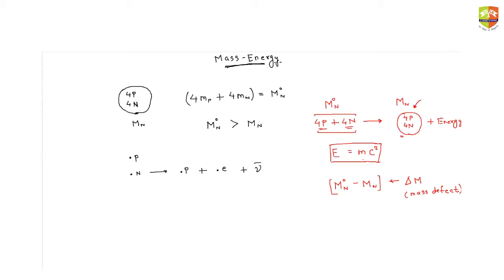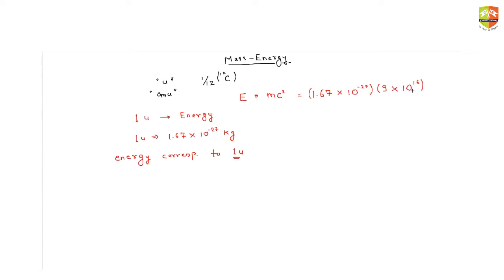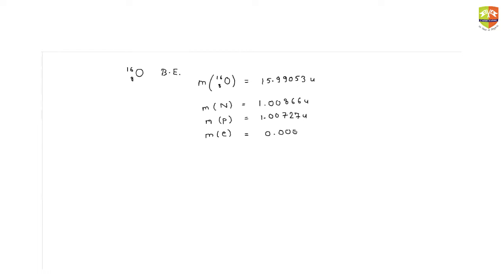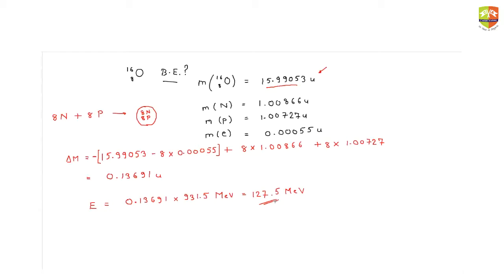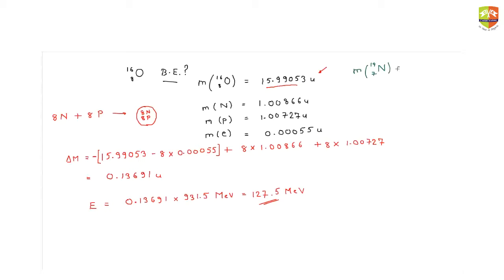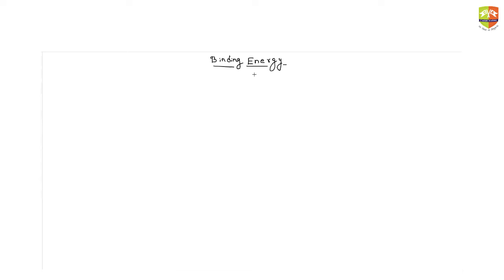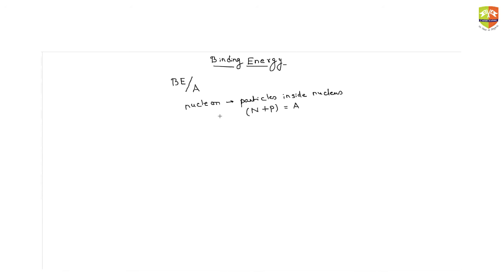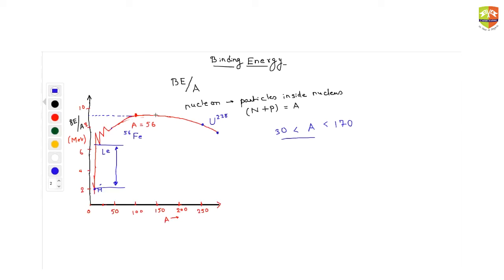Nuclei Chapter Introduction Class XII p4